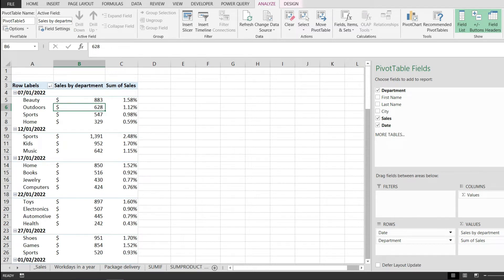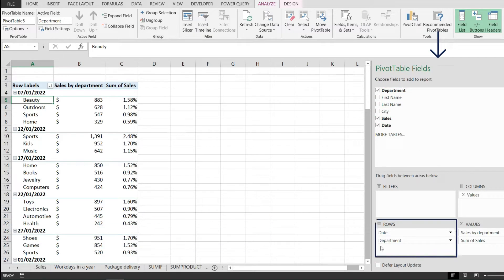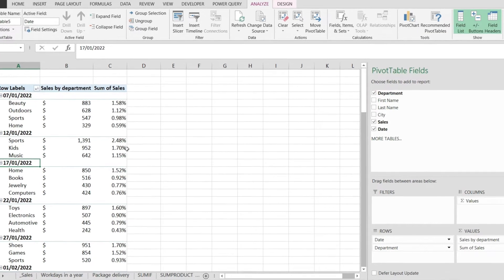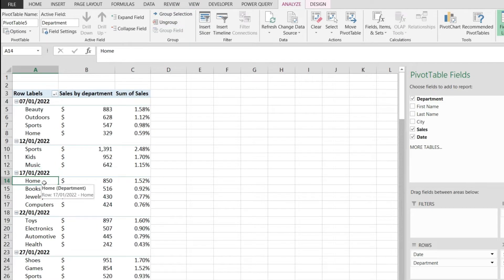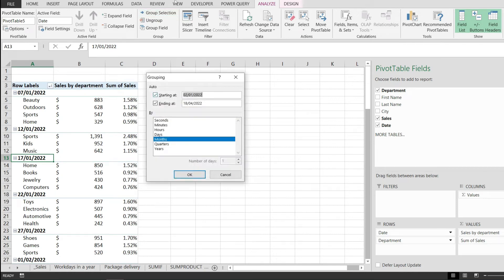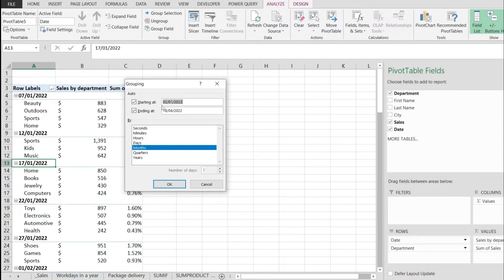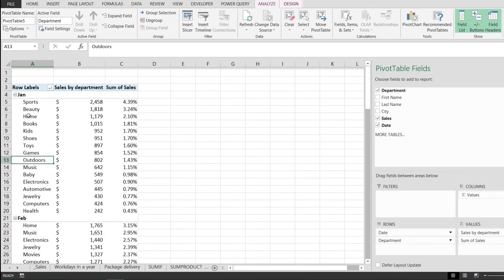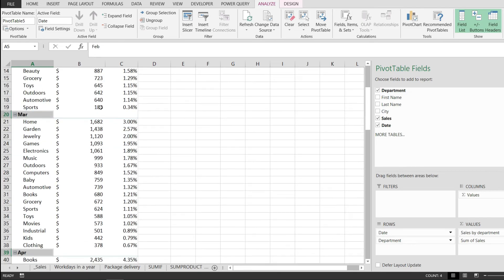Excel Pivot Table: How to Group by Month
This video will show you how to group by month or group by month in an Excel Pivot Table. If you need to change a date to month or year this video will show you exactly how to do that in a step by step way.

In a pivot table I will show you how to get dates by month and year from a simple date and group by this field.

How can be this useful?

It helps you a lot to organise your data or to analyze data by getting different views by dates, weeks, months, quarters, and years.

It is a fairly simple and super quick method to group dates.

Did you know there are many creative ways of doing grouping in Excel Pivot Tables?

Please comment if you want to find more about these!

Timestamp:
00:00 How we do this?🤔
00:08 Group By Months
00:48 This is how you do it!